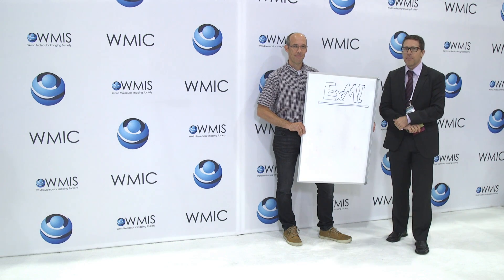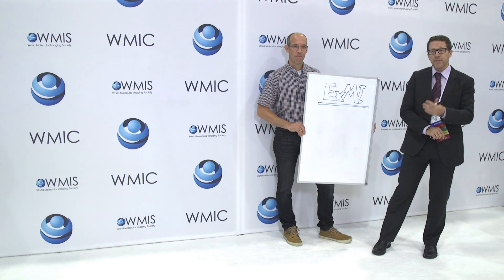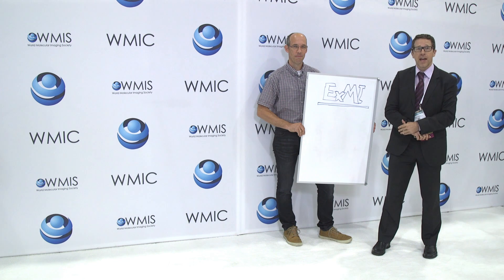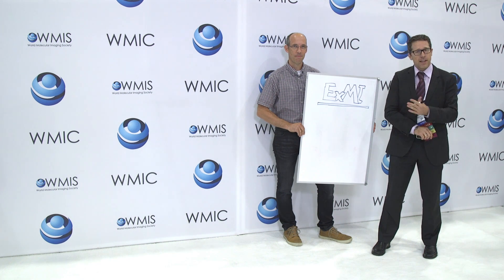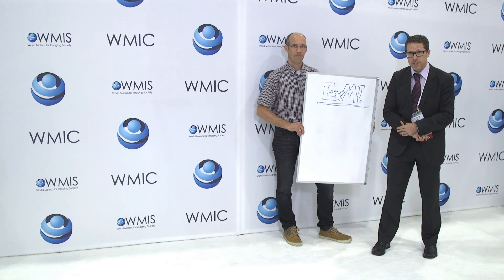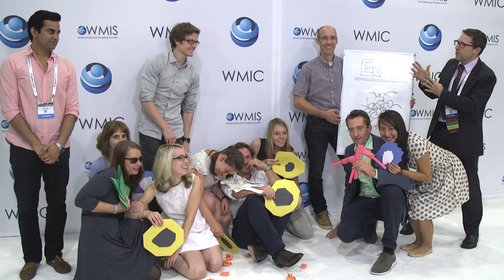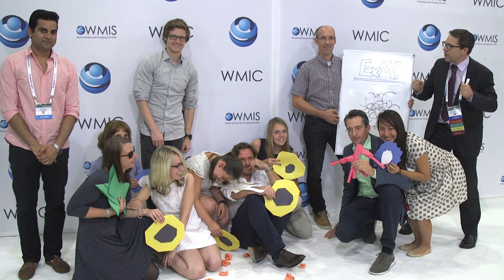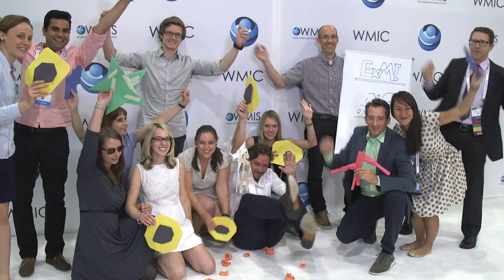"This is Our Lab" Academia 2016 - ExMI Lab, RWTH Aachen University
Vote for your favorite Academia Lab in the "This is Our Lab" campaign! Good luck to all!